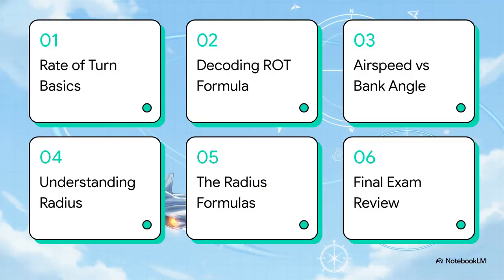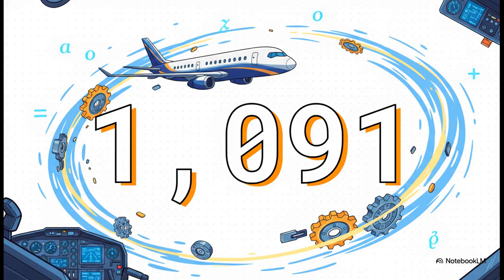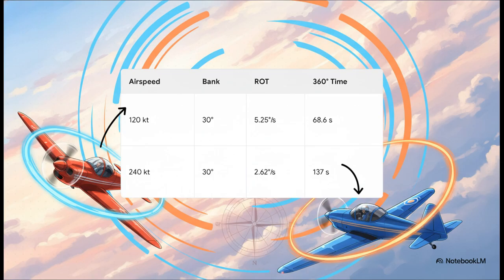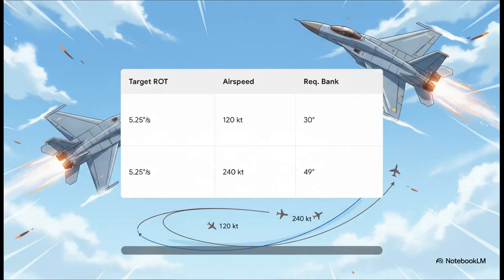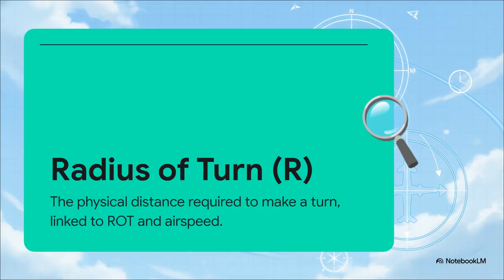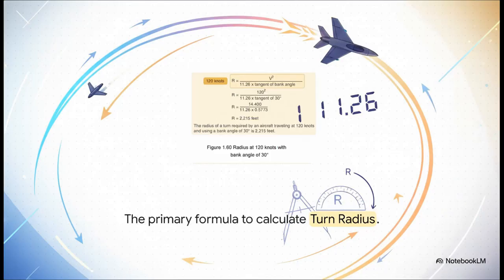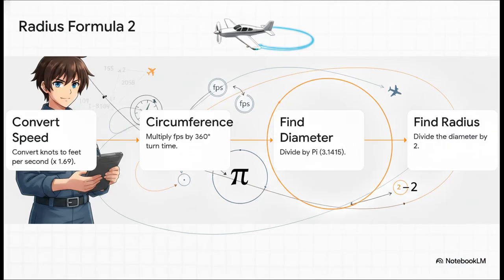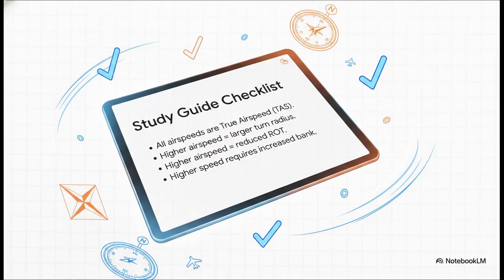PPL: Aircraft Turn Rate and Radius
**Understanding Aircraft Rate and Radius of Turn**

Welcome to this deep dive into the physics of flight! In this video, we explore the fundamental principles behind an aircraft's **Rate of Turn (ROT)** and **Radius of Turn (R)**.

**What is Rate of Turn (ROT)?**
The rate of turn is defined as the number of degrees of heading change an aircraft makes per second. We break down the mathematical formula used to determine ROT, which involves a constant of 1,091, the tangent of your bank angle, and the aircraft's true airspeed (TAS) in knots.

**The Relationship Between Airspeed and Bank Angle**
Understanding how these variables interact is crucial for any pilot. If you increase your airspeed while keeping a constant bank angle, your rate of turn will actually decrease. To maintain a consistent ROT as you speed up, you must increase your angle of bank. For example, a turn that requires a 30° bank at 120 knots might require a 49° bank at 240 knots to achieve the same rate.

**The Radius of Turn**
While ROT tells you how fast you are turning, the **Radius of Turn (R)** tells you how much space you need to complete that turn. The radius is directly linked to both ROT and airspeed. A key takeaway is that speed is a major factor in the size of your turn; if your speed doubles, the radius of the turn is squared. We demonstrate how to calculate this using the standard formula where the radius is equal to the velocity squared divided by 11.26 times the tangent of the bank angle.

**Advanced Calculations**
For those interested in the mathematics of flight, we also look at alternative methods for determining turn radius using velocity in feet per second and the rate of turn.